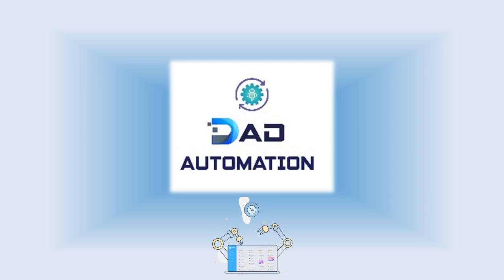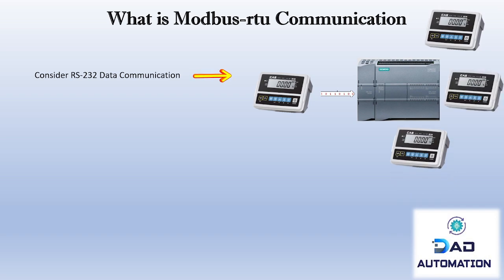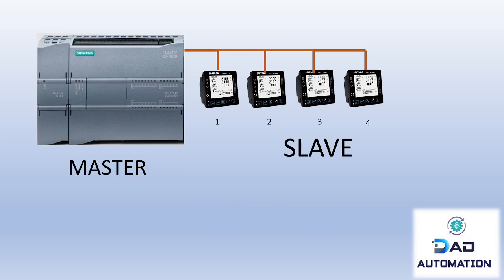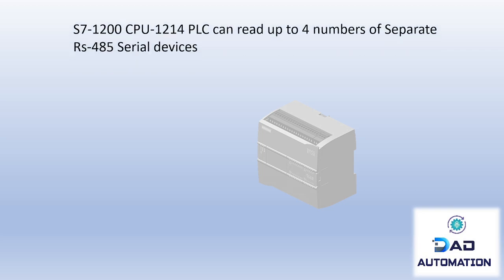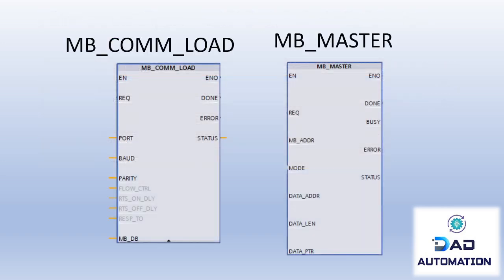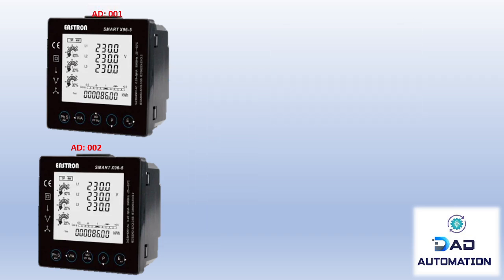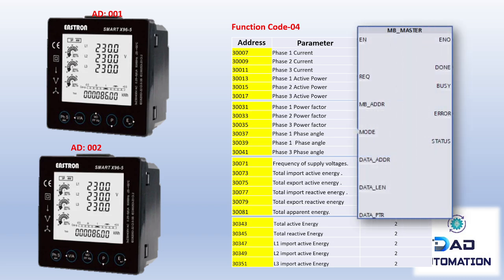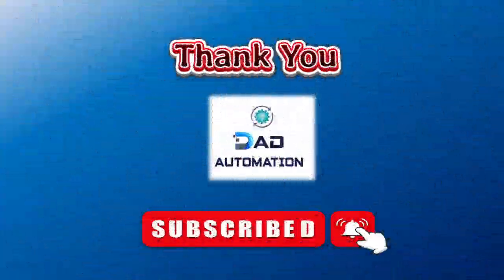Siemens PLC Programming: MODBUS Made Simple! PART1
Siemens PLC Programming in TIA Portal Environment for MODBUS data communication with power analyzers
SIEMENS PLC Tutorial List

11.Siemens PLC Programming in TIA Portal Environment for MODBUS data communication with power analyzers -part 2